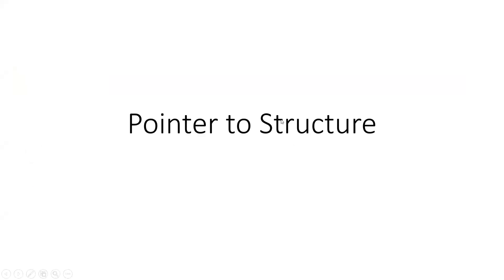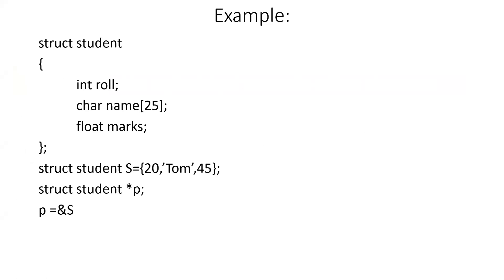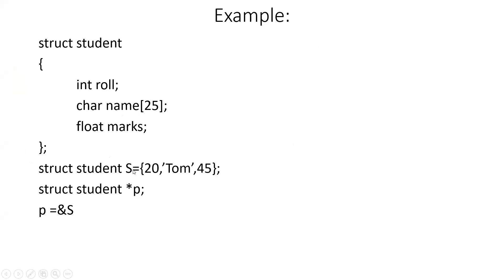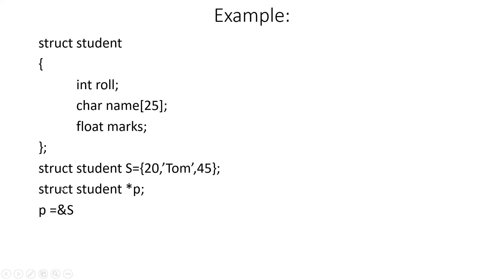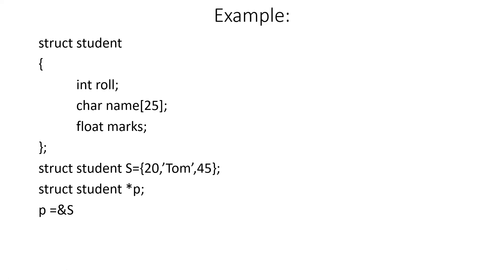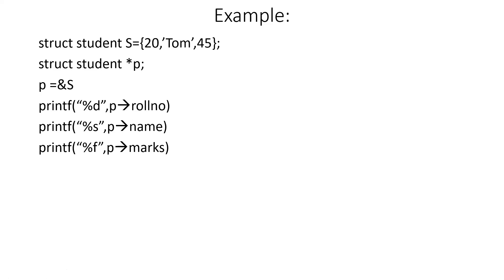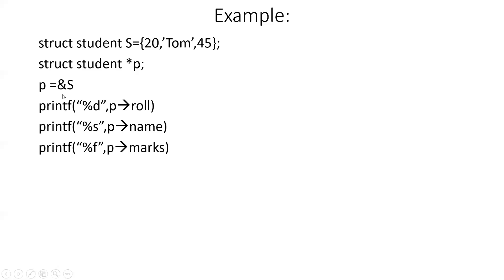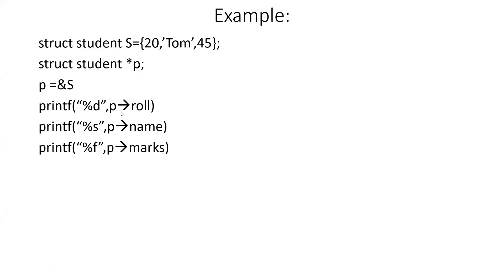Pointer To Structure